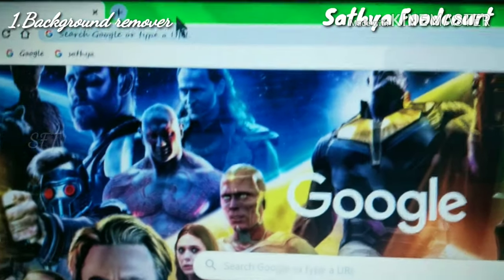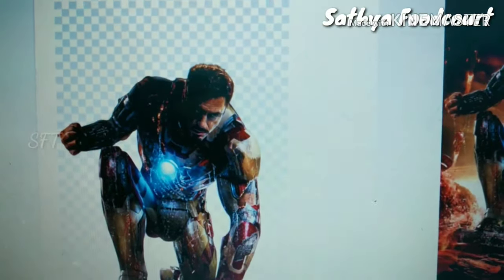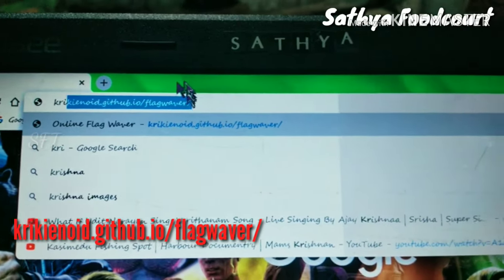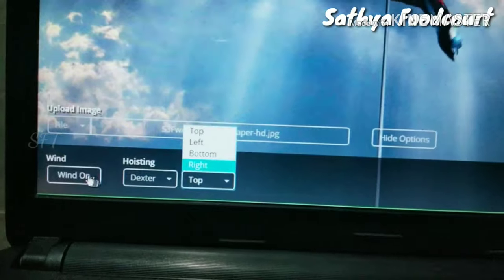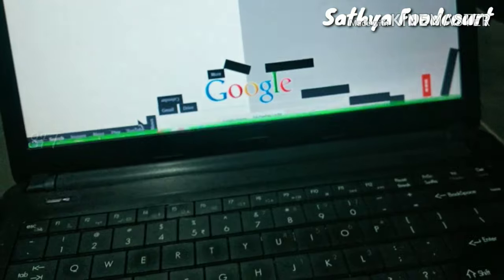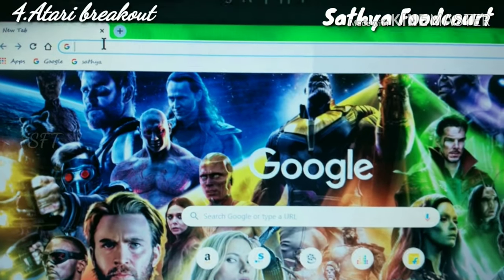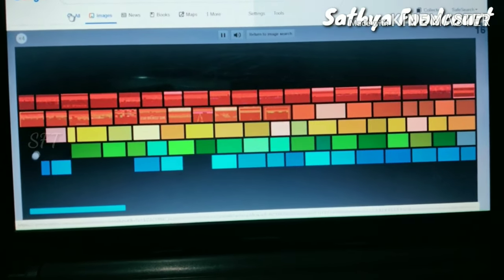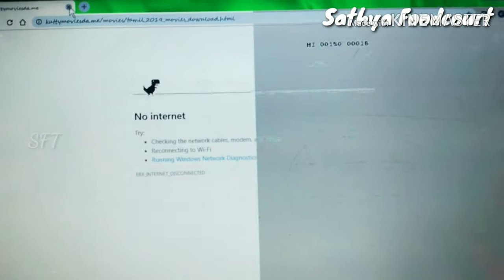Top 5 cool websites tamil | Sathya Foodcourt & tech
Top 5 cool websites tamil

1 online photo background remover
2 flaf waver with our photo
3 google gravity
4 Atari breakdown
5 offline game